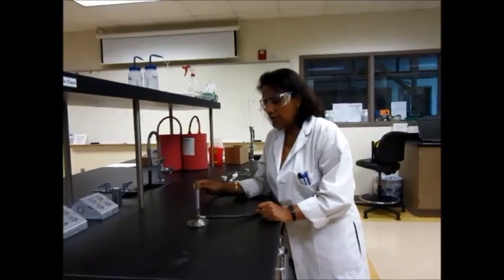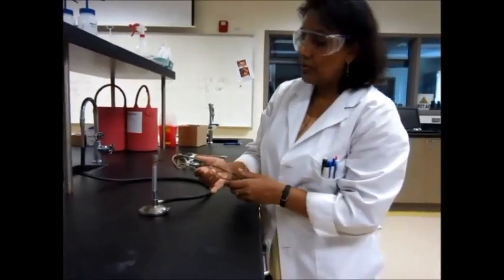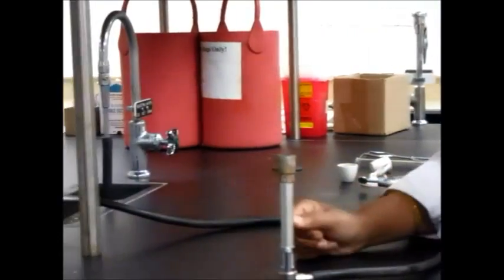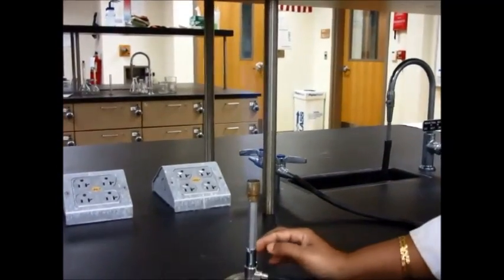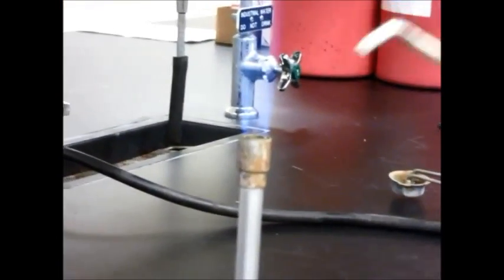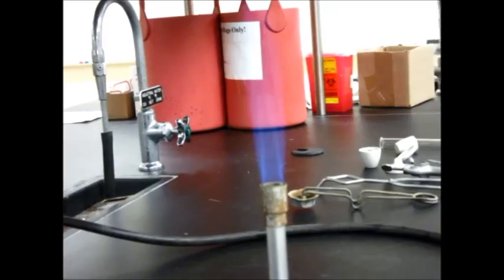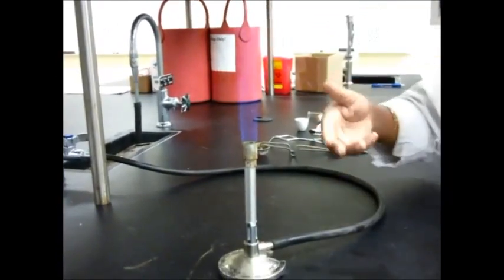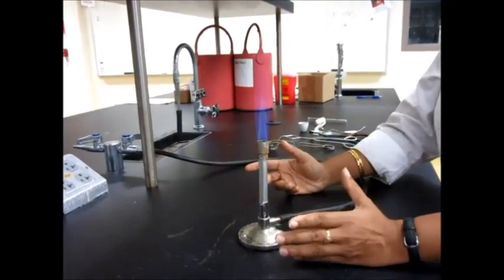Bunsen Burner Basics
Basics of using a Bunsen burner. Hot and cool flames.